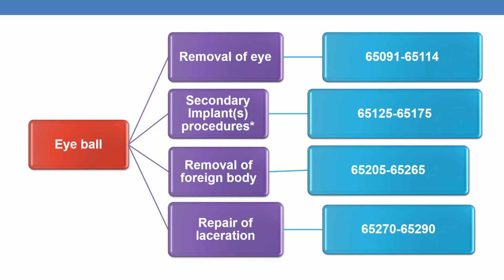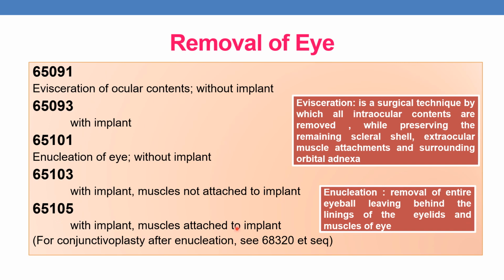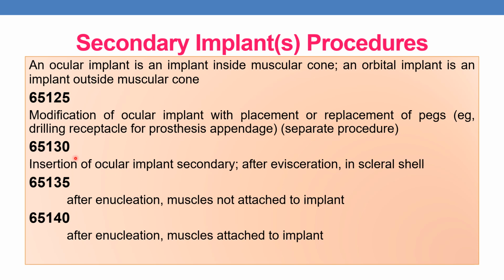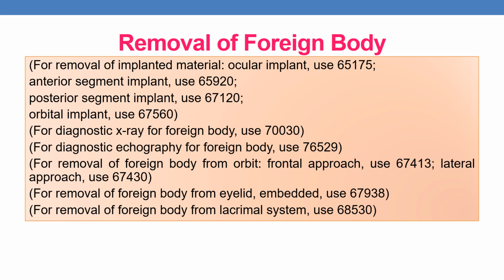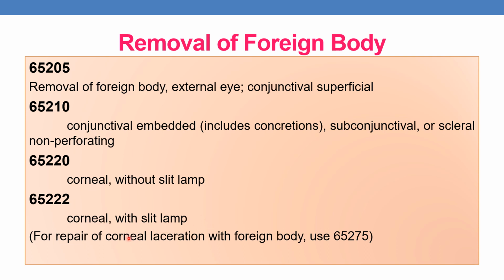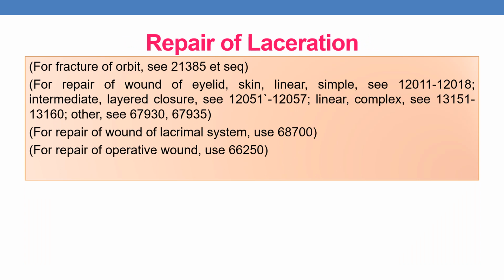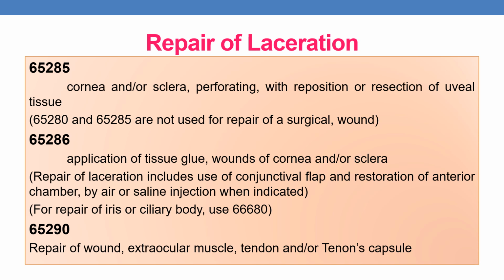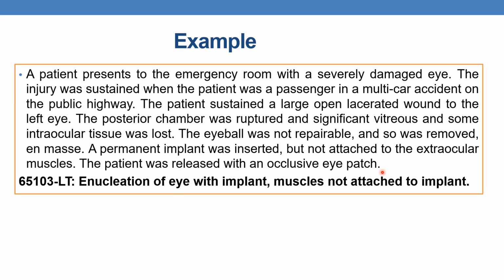2023 CPT CODING GUIDELINES FOR SURGERY – Eye & Ocular Adnexa Part 1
2023 CPT CODING GUIDELINES FOR SURGERY – Eye & Ocular Adnexa Part 1